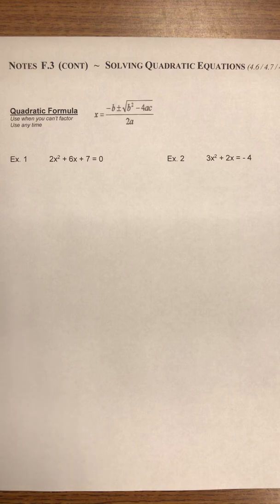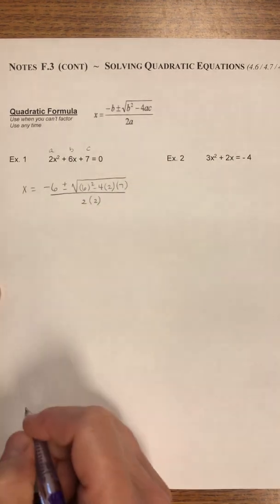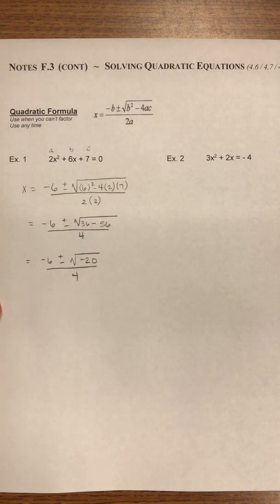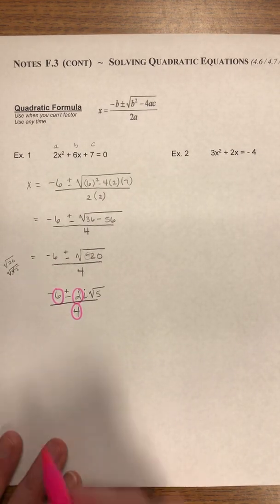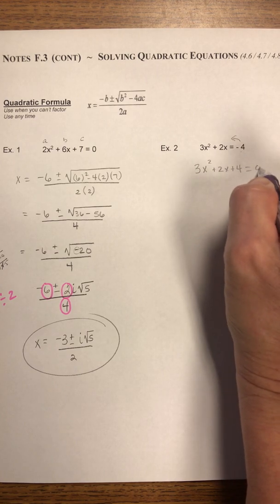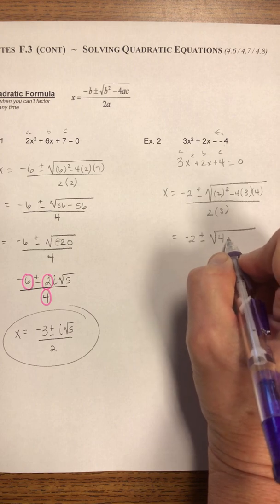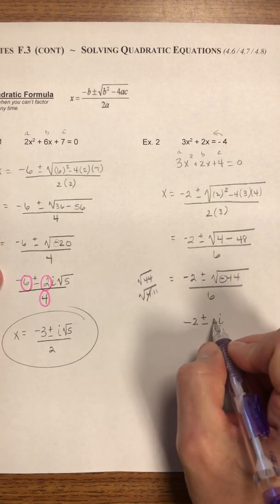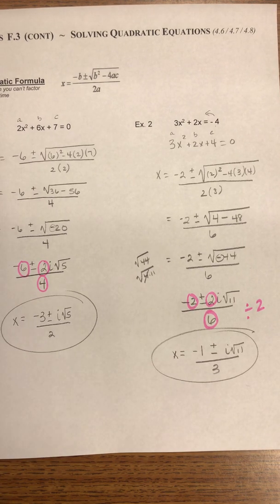F.3 (cont) Notes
Using Quadratic Formula with Imaginary Answer